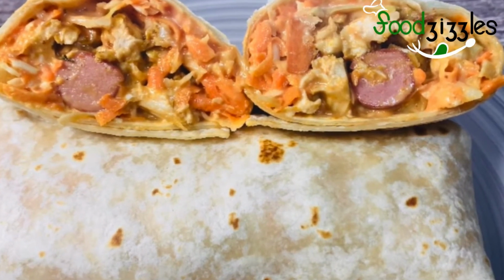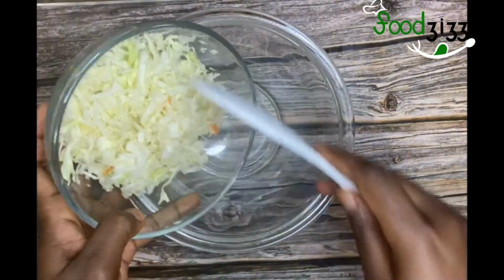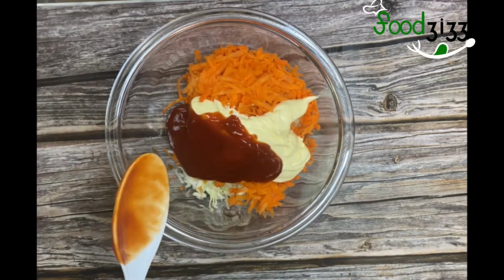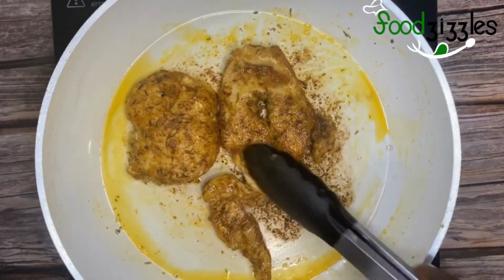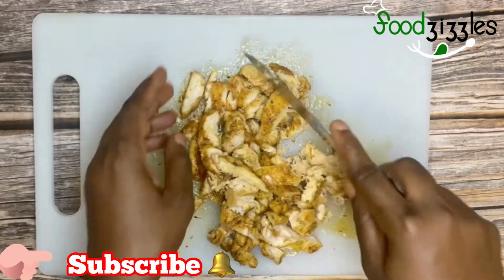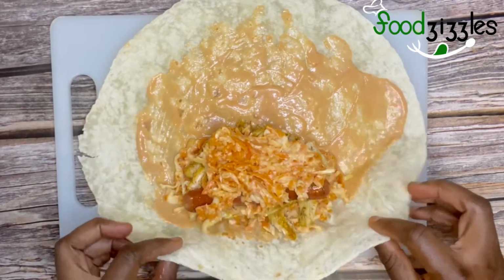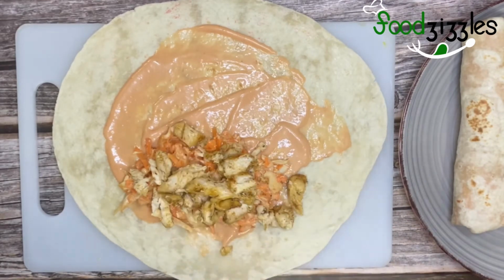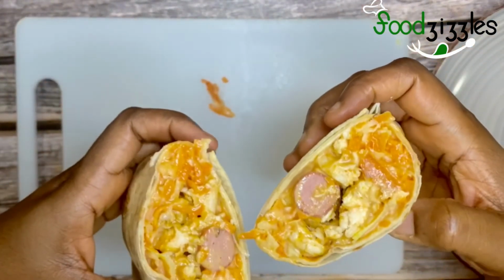HOW TO MAKE CHICKEN SHAWARMA | PERFECT CHICKEN SHAWARMA | HOMEMADE CHICKEN SHAWARMA.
How to make chicken shawarma : hello foodzizzles fam , here is a recipe on how too make chicken shawarma, its so yummy and juicy , you are absolutely going to love this chicken shawarma. please find the ingredients used for this awesome chicken shawarma.

ingredients for chicken shawarma
shawarma wrap
some cabbage
some shredded carrots
mayonnaise
ketchup
chicken breast
curry
thyme
seasoning and salt
hot dogs

process of making the shawarma ? please watch video :)
"continue working on your dreams, you are almost there"-zee talks

please follow on IG and Fb

enjoy :D